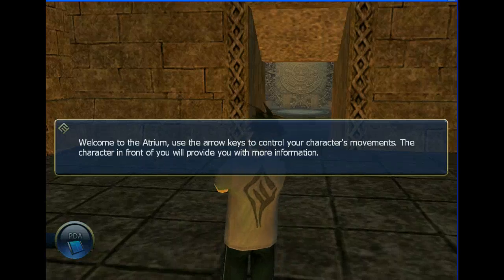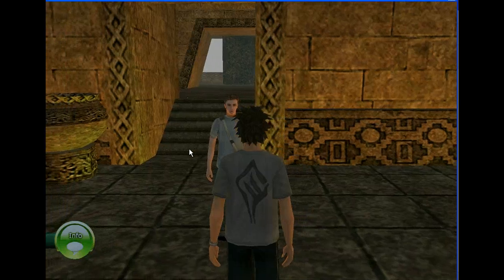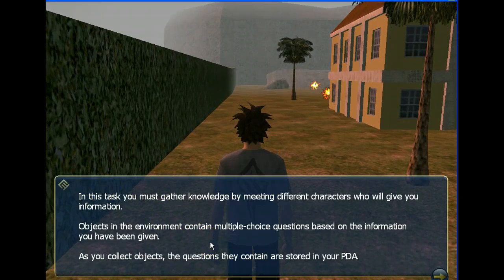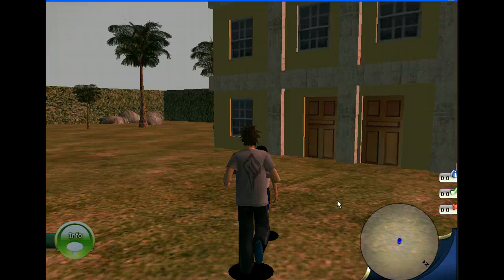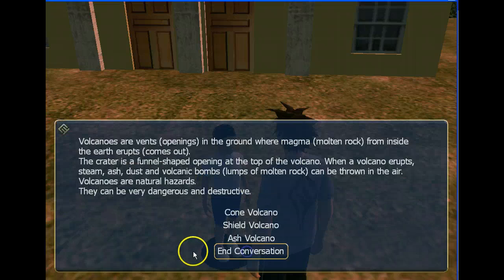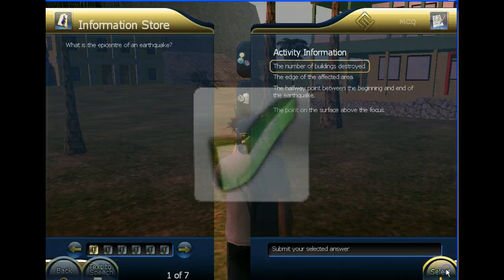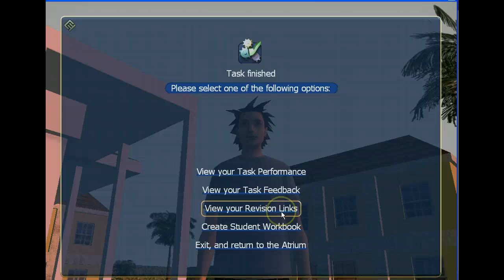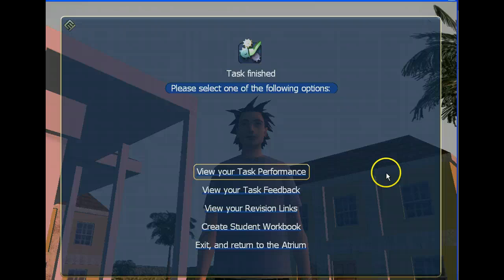Volcanoes: A Virtual Lesson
This video shows how I use a gaming platform to teach about volcanoes.